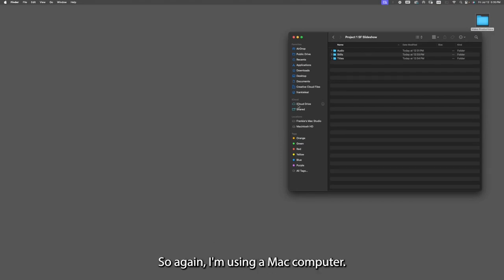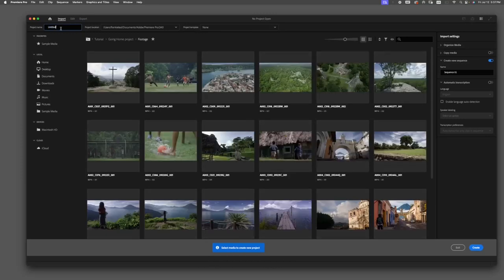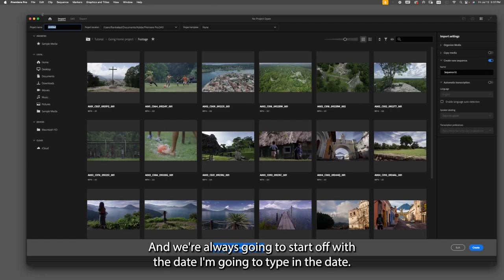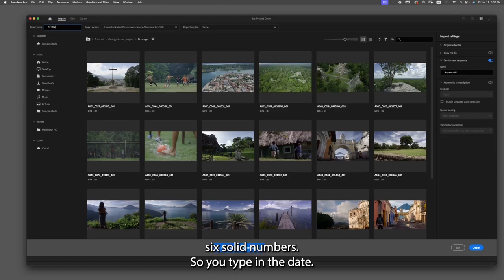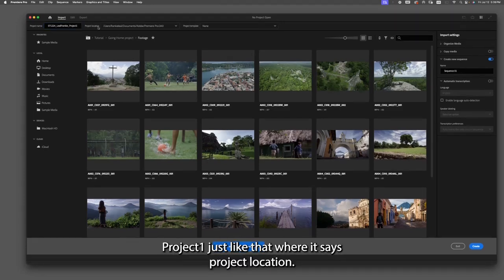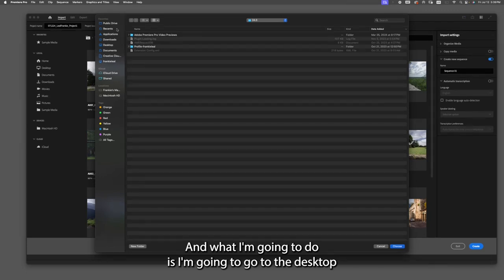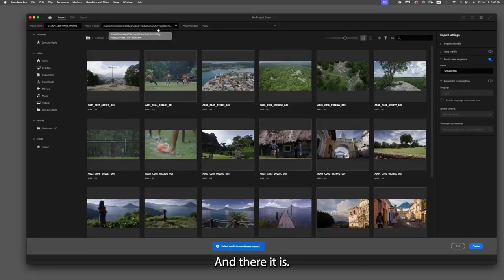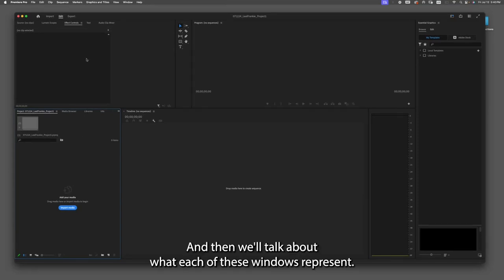Project 1:2 - Creating A Premiere File